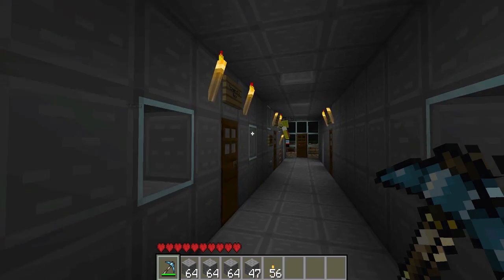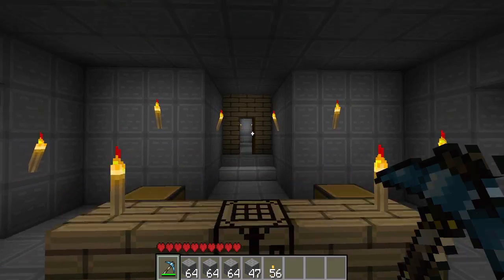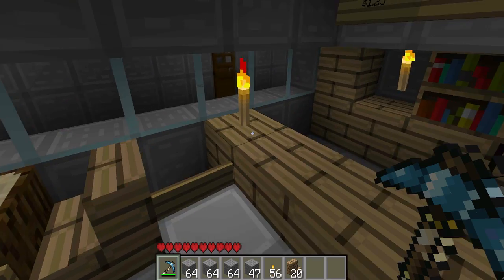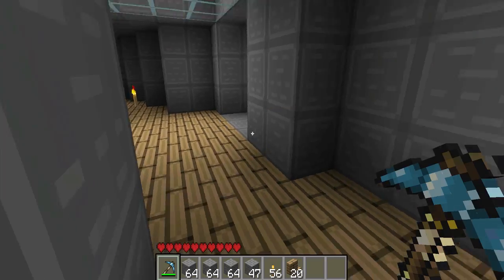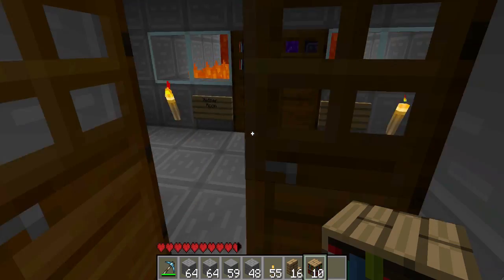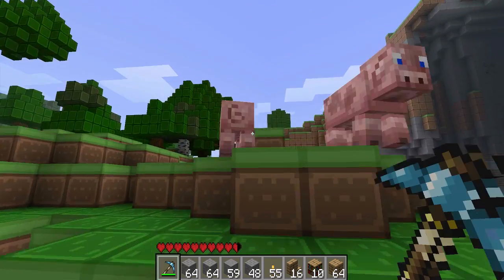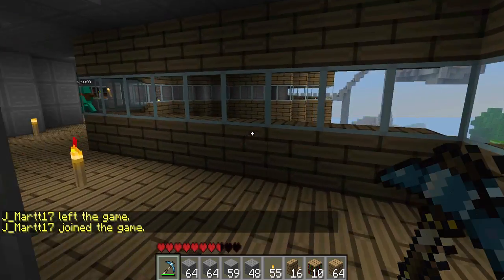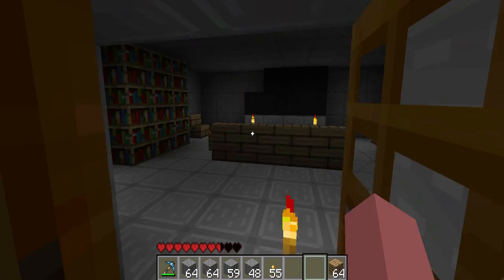Minecraft Let's Play Ep.13: Lets build some rooms!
This is episode 13 of our lets play series and in this video we show us working on our house.